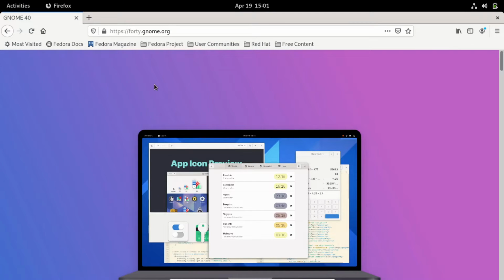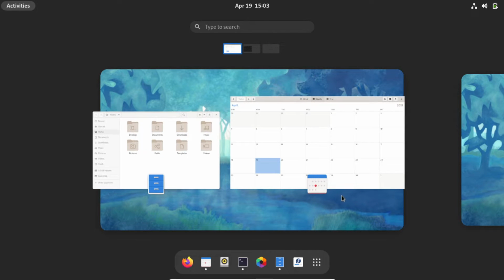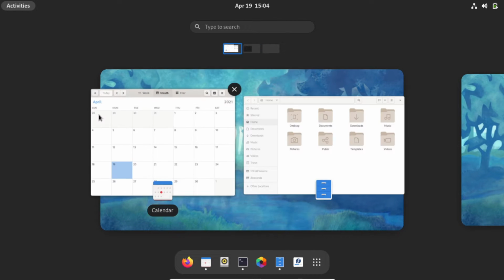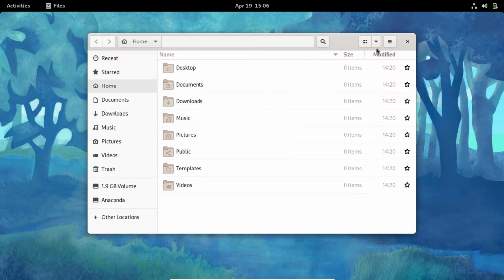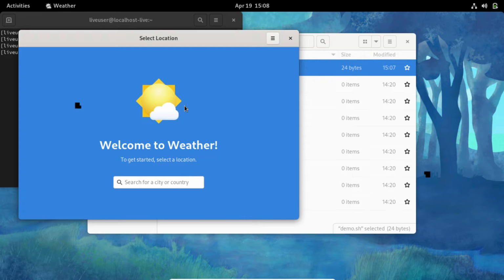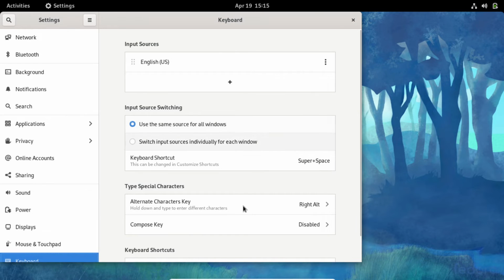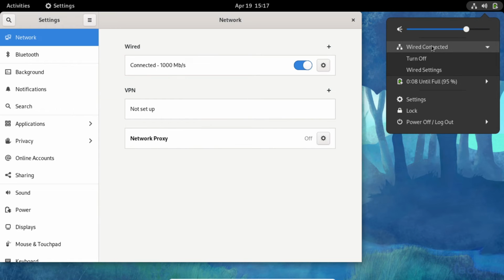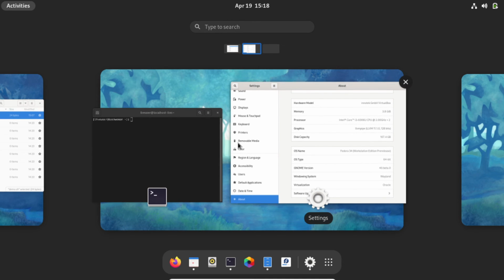GNOME 40 - Is this the best version by GNOME?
00:00 - Why GNOME 40 is called GNOME 40?
00:30 - About this video
00:55 - How can you try GNOME 40?
01:33 - Intro
01:44 - Exploring GNOME 40 website

Features:

02:13 - A Fresh Look: Workspaces, App Launcher, and Dash
03:34 - Rounded Corners
04:04 - New Gestures: Touchpad, Mouse, and Keyboard
05:15 - Nautilus/Files App: Zip files, Bash Scripts
07:19 - Weather App
07:32 - Favorite Apps
07:56 - Mobile Maps
08:13 - Web App (Browser)
08:19 - Software
08:37 - Compose Key
09:11 - Keyboard Shortcuts: More accessible and organized
09:50 - WiFi Section
10:20 - Hardware Model
11:00 - My views on GNOME 40
11:26 - Your views in comments

My Social handles: (Stalk me 😁)

About me:
I am Seema Saharan, Application Developer at IBM, Auth0 Ambassador, AWS User Group Jaipur Organizer, Open Source enthusiast, Red Hat Certified x3, Azure Certified.
On my channel, you can expect content related to:
- DevOps Tools, Linux, Python, Unboxing Swags, Sharing my learnings/experiences.

This gives me the motivation to put more content for you all. ❤